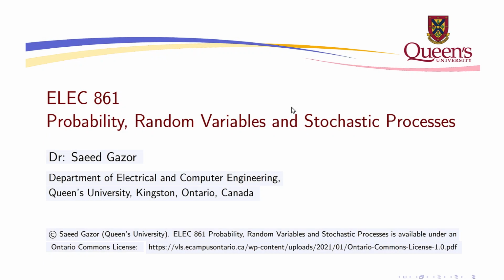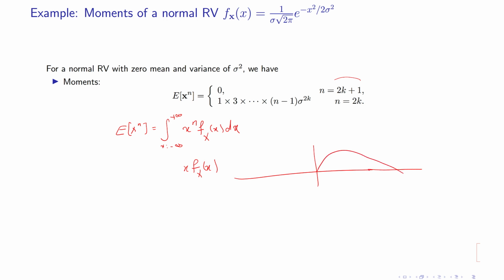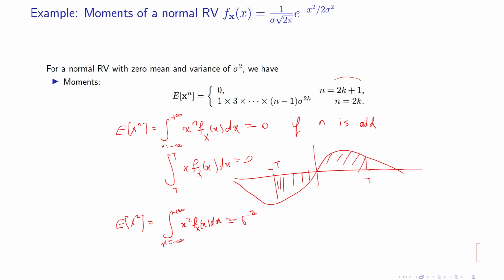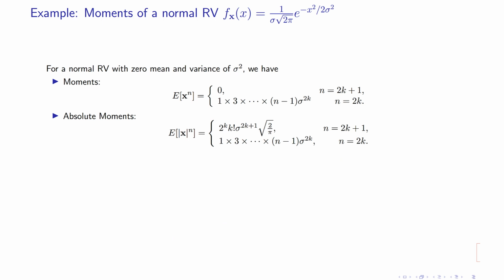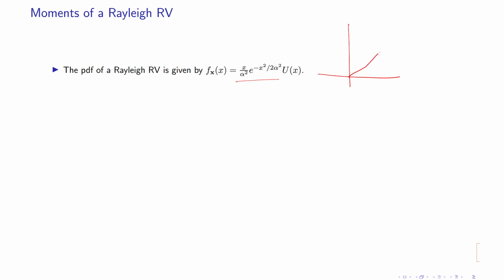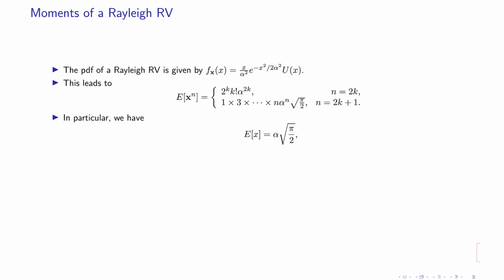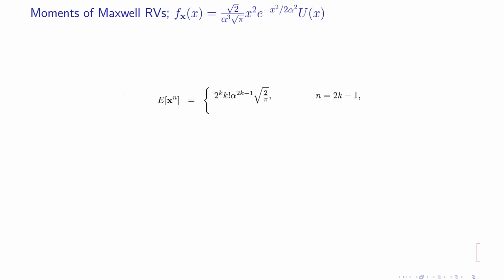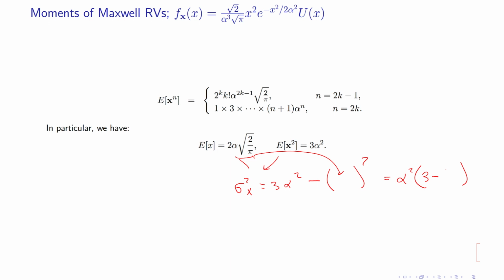Moments of Normal, Rayleigh and Maxwell distributions